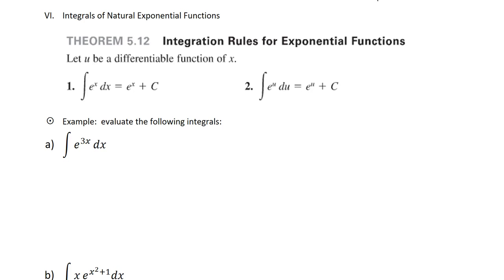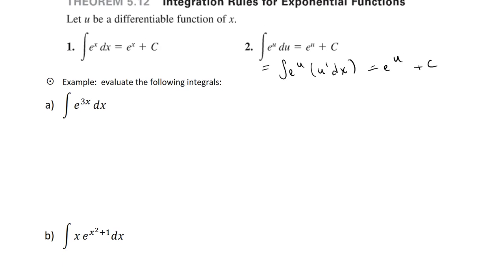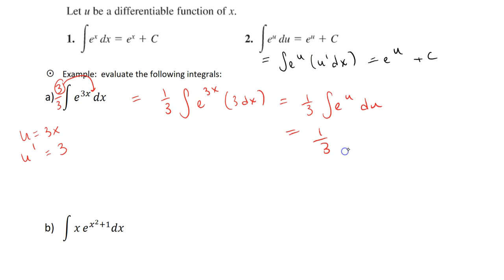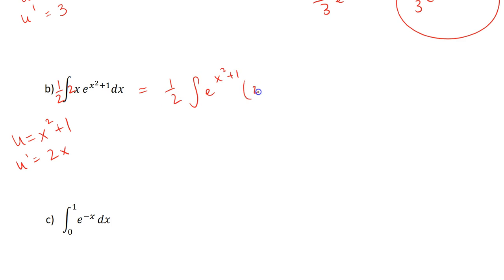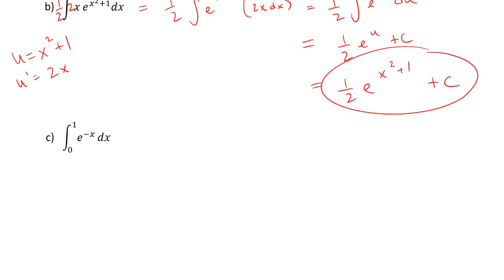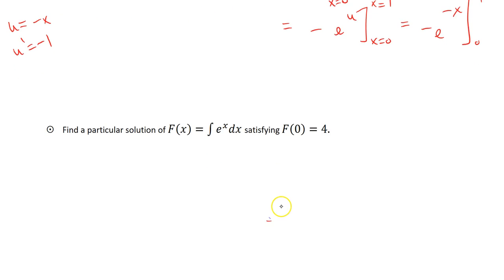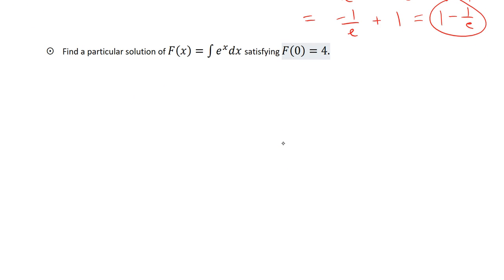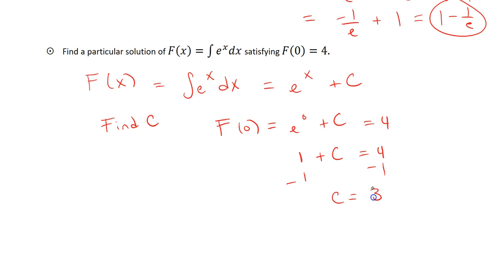MTH 125 Section 5.4 Video #3 Integration of Natural Exponential Functions